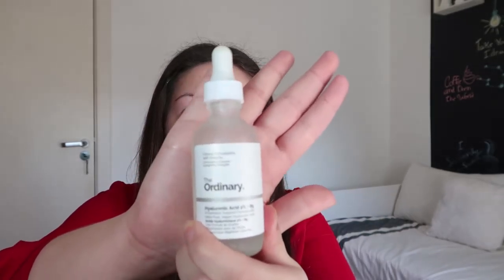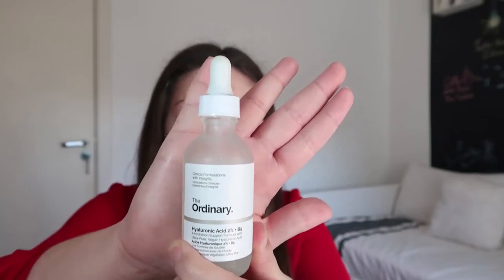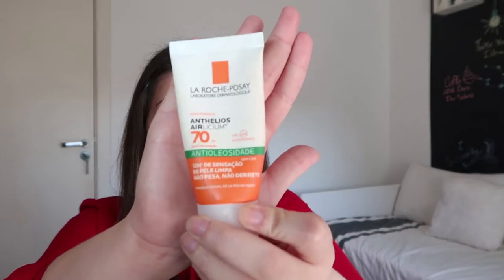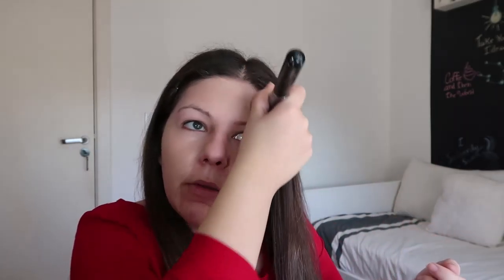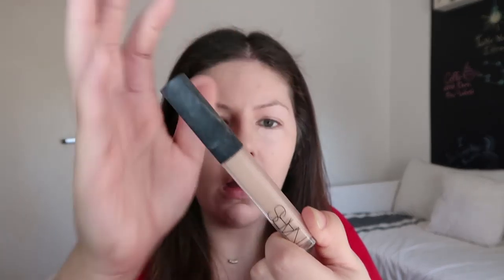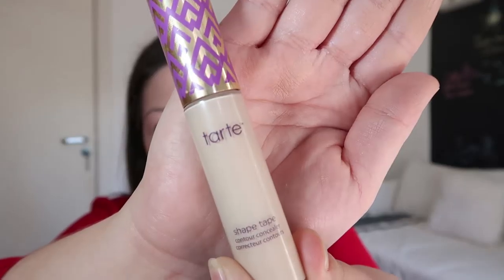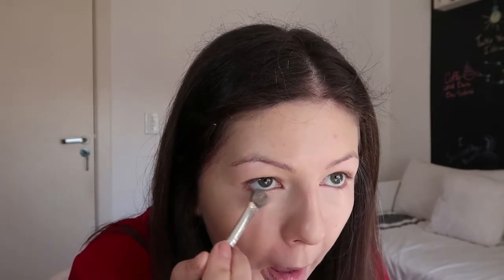Get Ready With Me - Everyday Glam & Copper Eyes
Today I'm sharing with you the look I go for when I want to wear more make up. Its a super easy copper/bronze eye that really suits hooded eyes.

Products mentioned:
The Ordinary Hyaluronic B5
La Roche Posay Anthelios SPF 70
Hourglass Mineral Veil Primer
Nars Sheer Glow in Montblanc
Nars Radiant Creamy Concelar in Vanilla
Tarte Shape Tape in Fair
Rimmel Stay Matte Transluscent Powder
ELF Highlighter in Moon Pearls
Loreal Paradise Extatic Mascara
EOS Lipbalm with SPF & Aloe Vera
Anabelle Lipliner in Demure